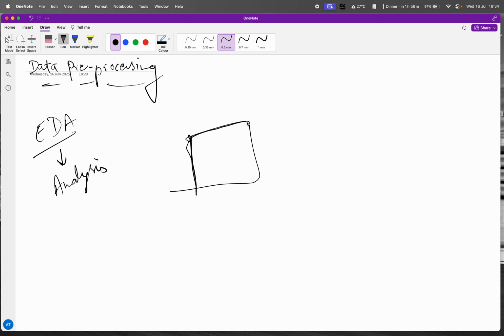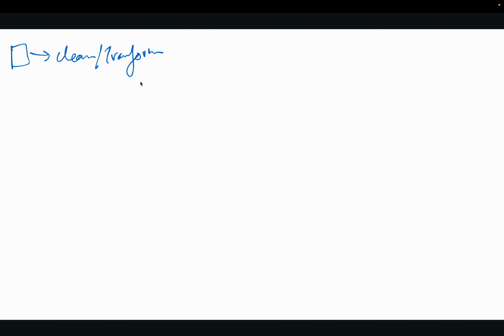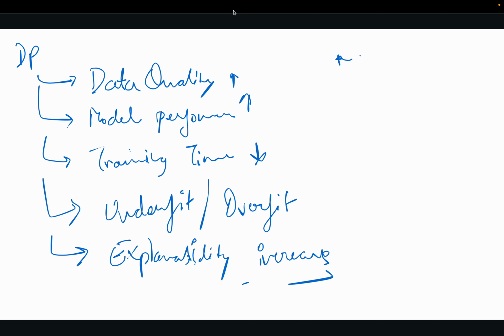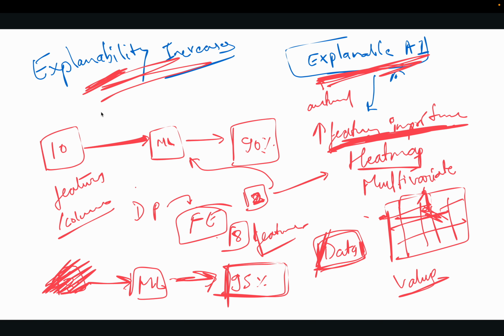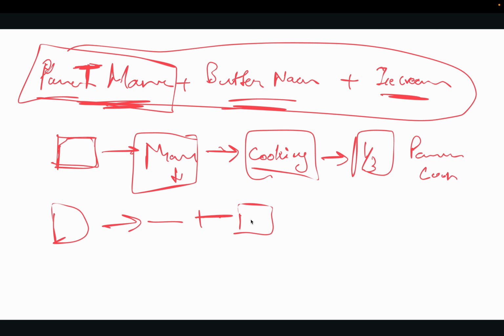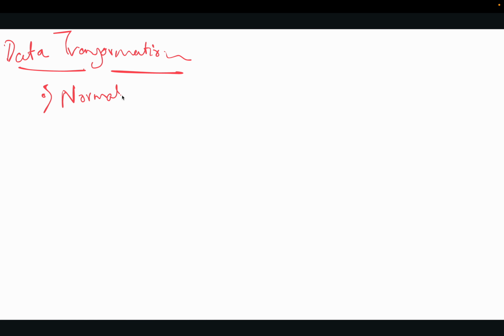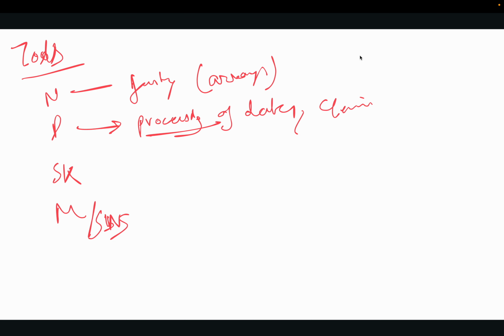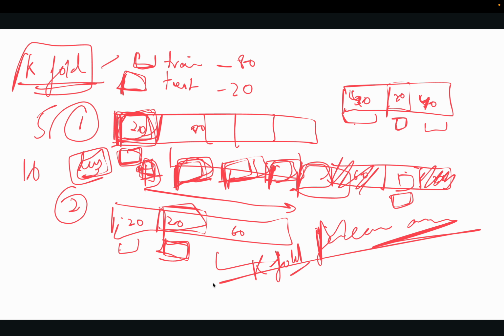Module -6 Data Preprocessing Techniques